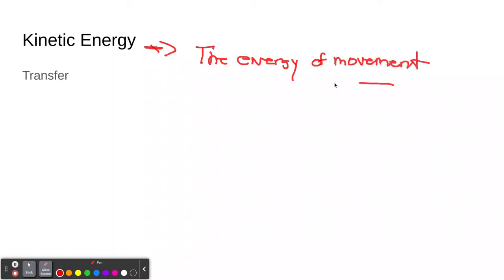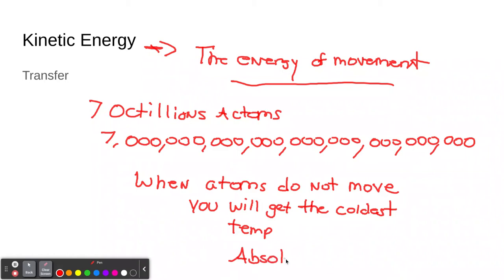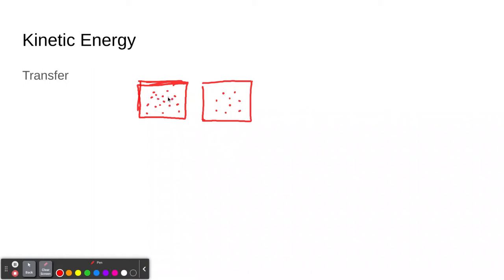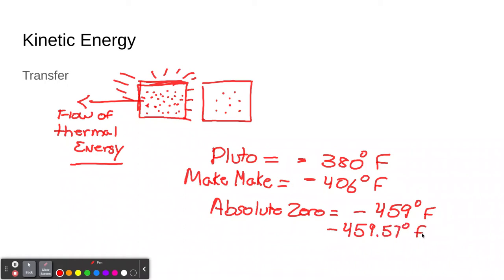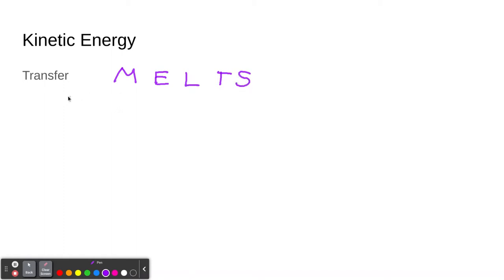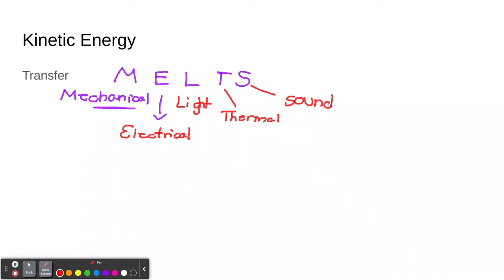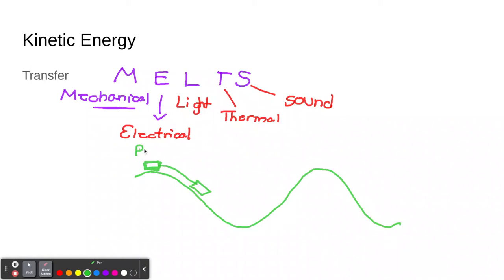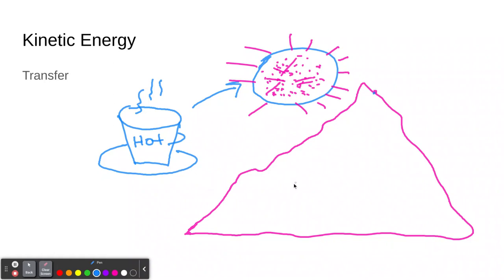Heat and Heat Transfer Part 1: What is heat?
Heat and Thermal Energy